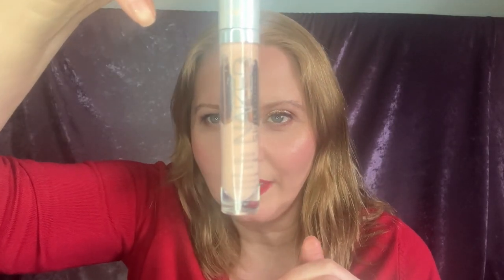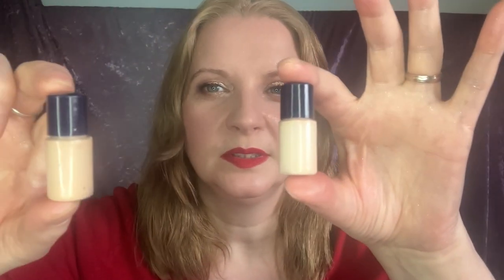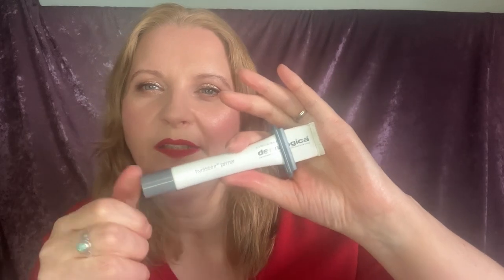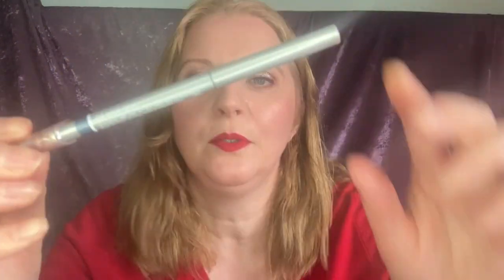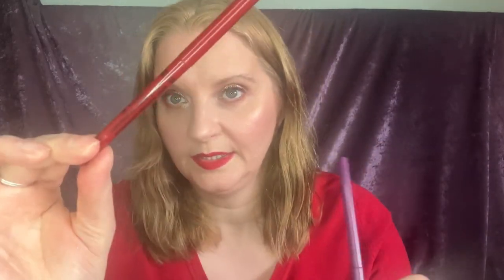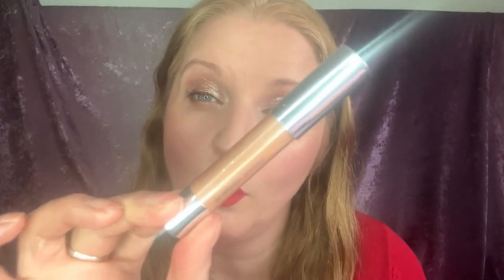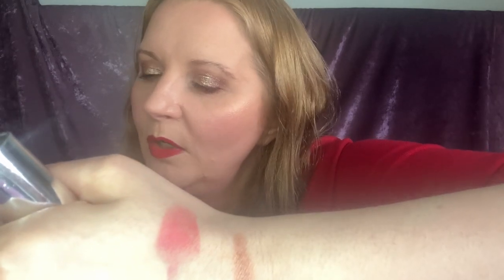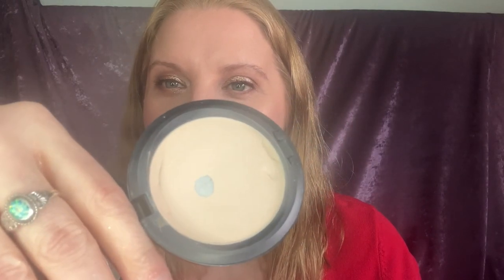Rolling Project Pan Intro - March 2024 : Hourglass, Urban Decay, Fenty Beauty, MAC, Givenchy etc.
My name is Hayley and I have oily combo skin. I love makeup, especially eyeshadow palettes and llamas and alpacas of course 😊. I upload a range of beauty videos including hauls, beauty boxes, project pans, GRWMs, monthly most used eyeshadow palettes, monthly beauty empties and more. I like to feature a balance of using the makeup I already have and checking out new products too! So lets continue on our makeup and beauty journey together 💖

On my face today I have the following products:

Dermalogica Hydrablur primer
NYX Thick it stick it in shade taupe
Natasha Denona Hy-glam concealer in shade N4
MAC blot powder pressed in shade medium
Clinique chubby stick for cheeks in shade Amp'd up apple
Pat McGrath highlighter in shade golden nectar (from divine blush and glow trio).
MAC Ruby Woo lipstick (retro matte finish).